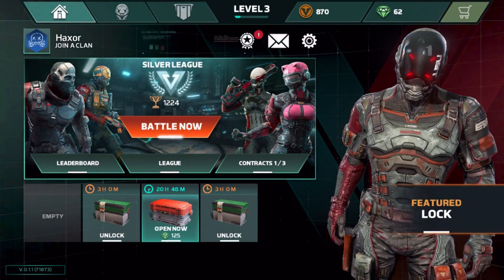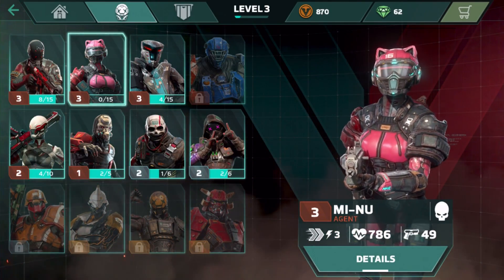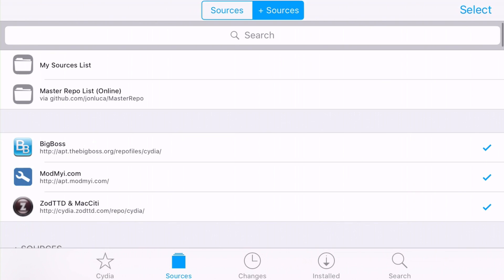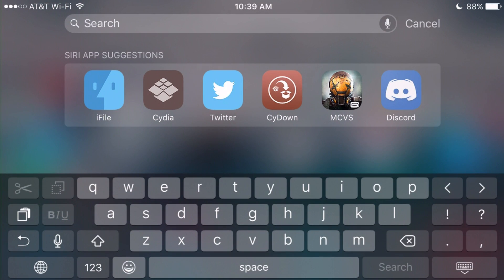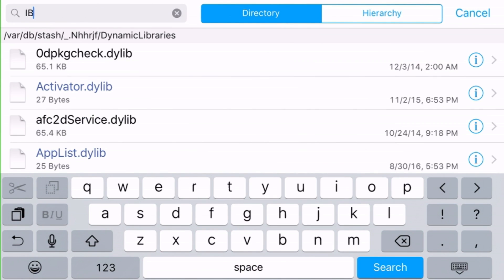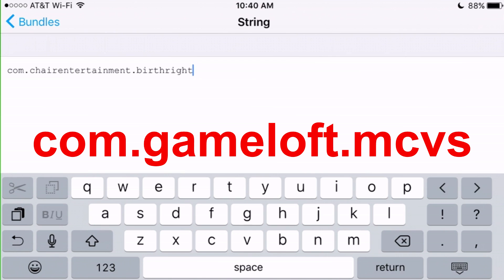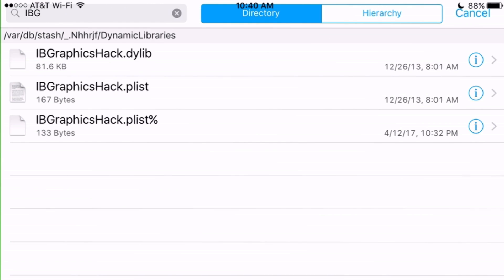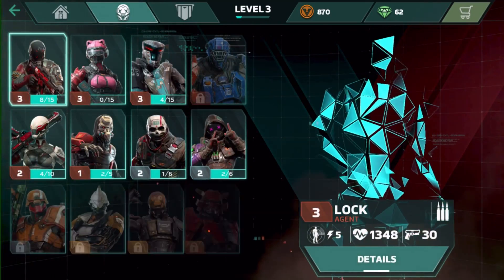How To Speed Up Modern Combat Versus! (IOS)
How To Speed Up Modern Combat Versus

This actually worked for a lot of older games so I decided to try it out for this. It worked great! Lower graphics = less heat generated = faster gameplay! :D

com.gameloft.mcvs
Tweak: IB Graphics Selector